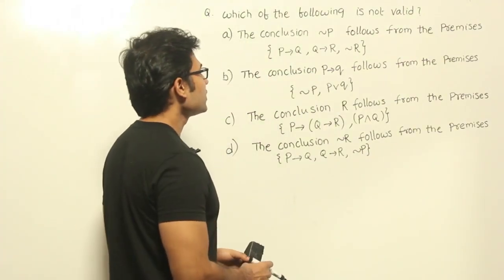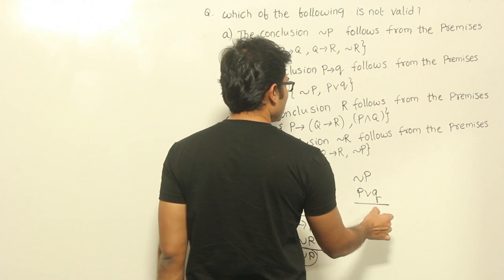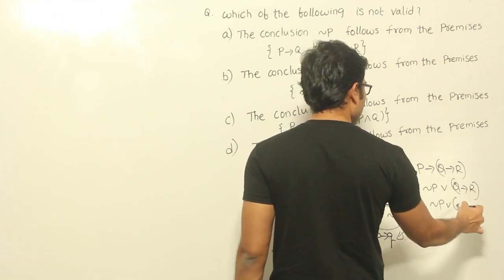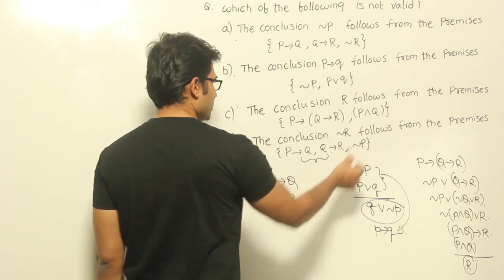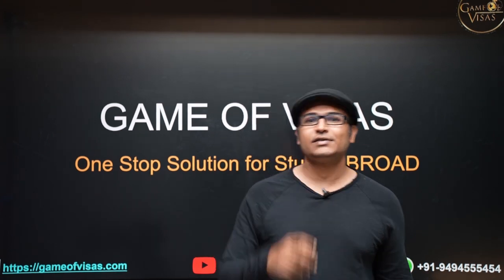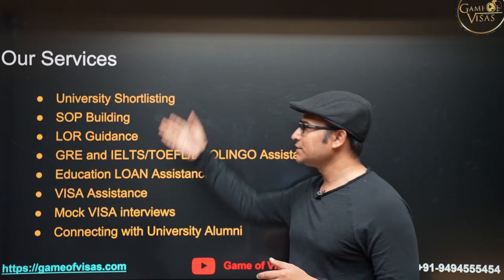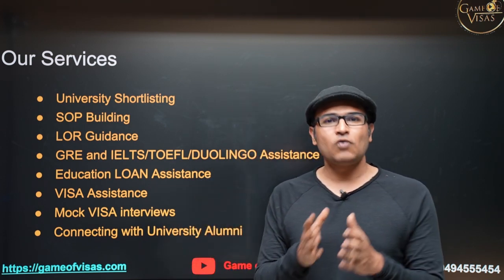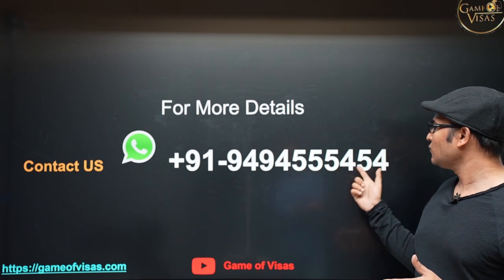EM | Introduction to propositional calculus | Example 1 on argument is valid or not | RBR